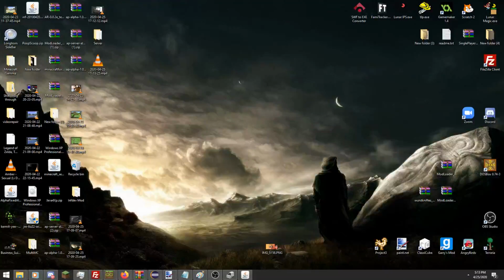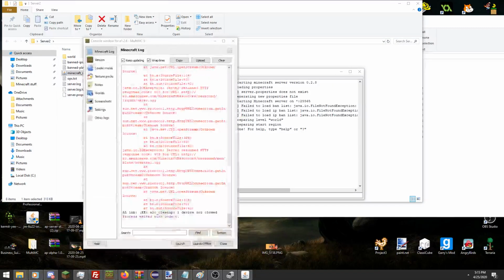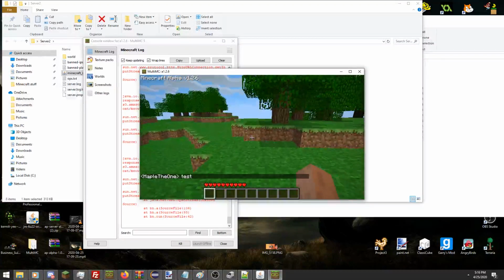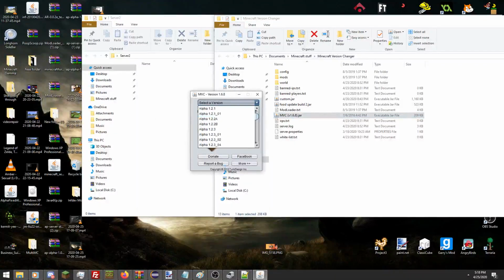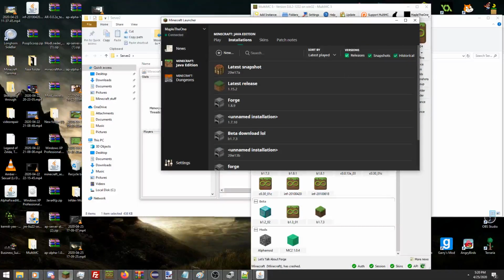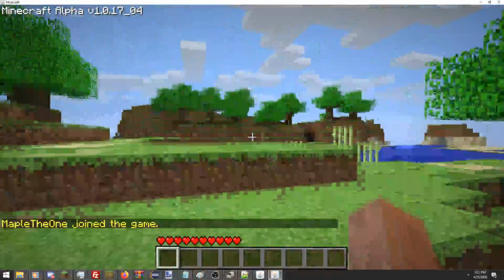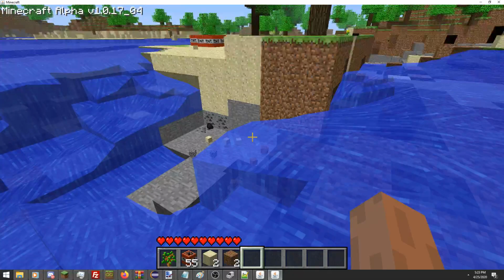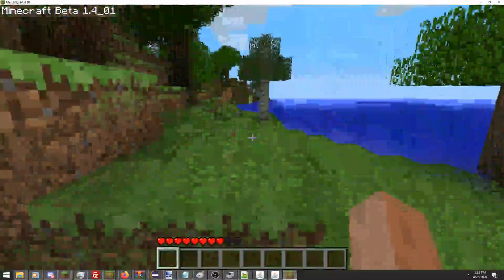How get a Minecraft Alpha/Beta server working